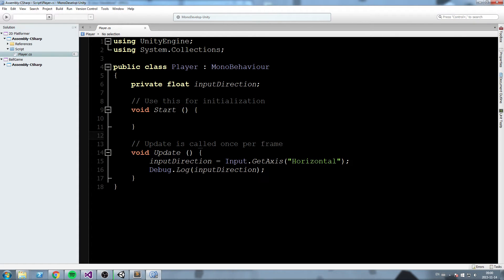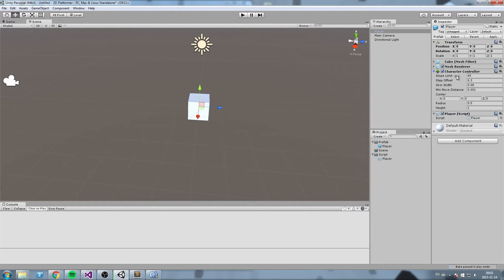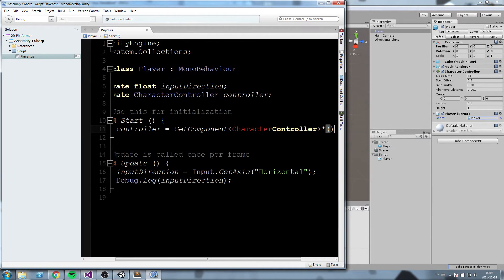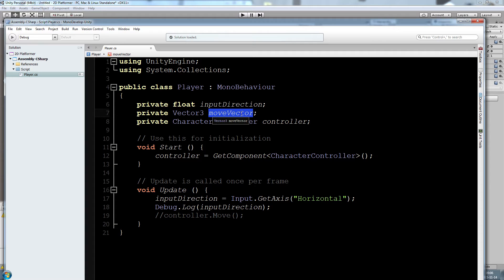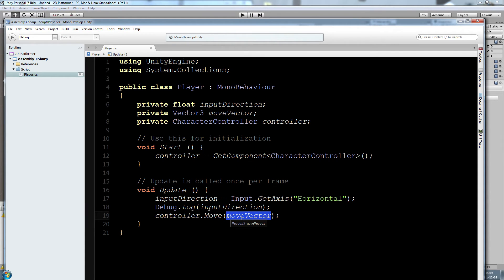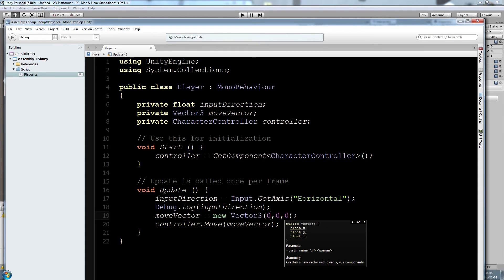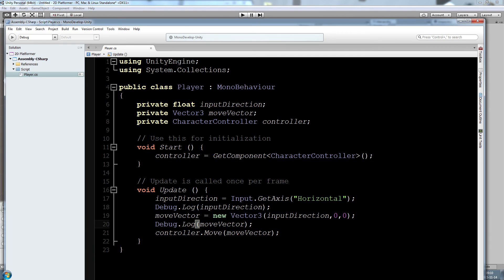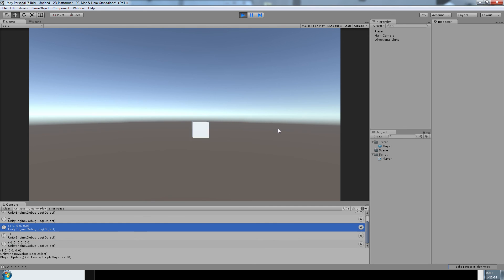Unity 2D Platformer Tutorial • 3 • Player Movement [Noob Friendly][C#]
In this one, we use the inputs we gathered in the last episode to make our player move around the scene

More content!